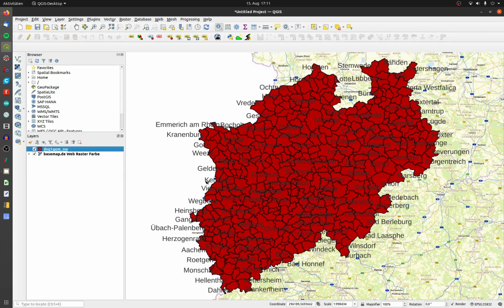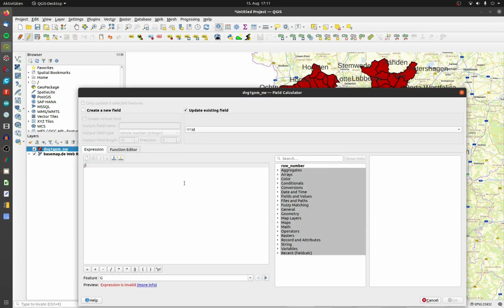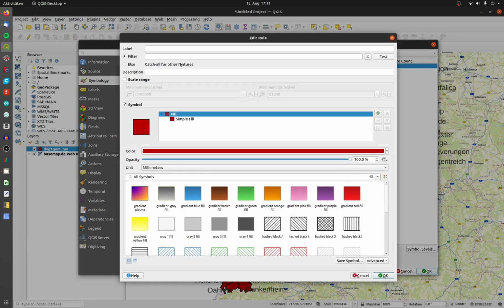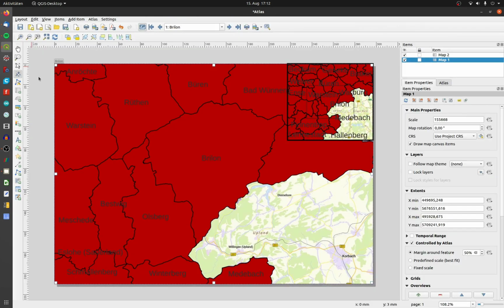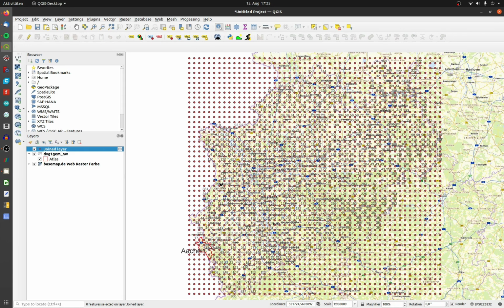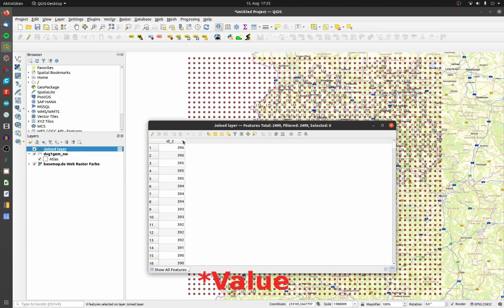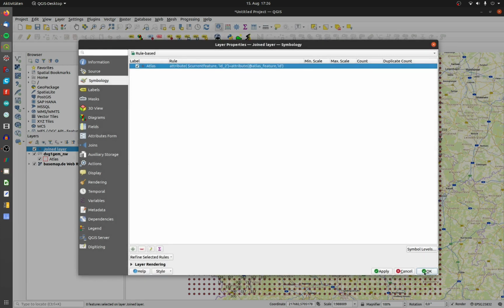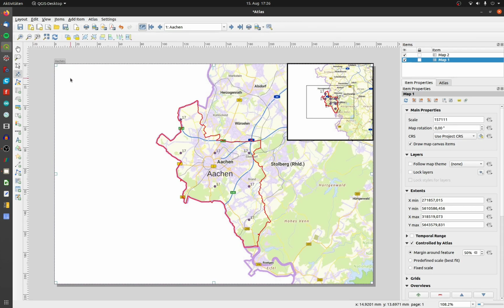#47 QGIS - Display only the current feature(s) in the atlas view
This is an easy way to display only the currentfeature(s) in an atlas view.

attribute( $currentfeature, 'id')=attribute(@atlas_feature,'id')